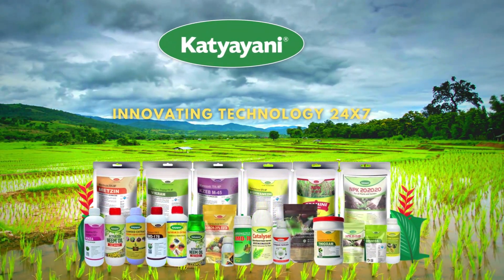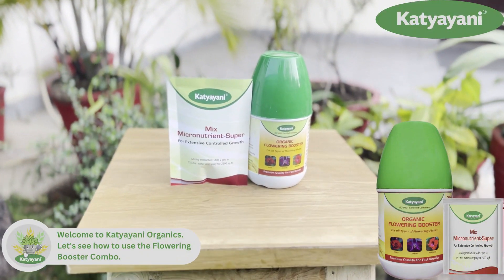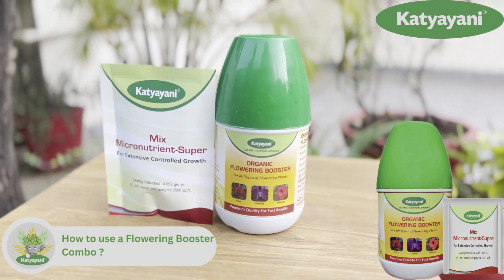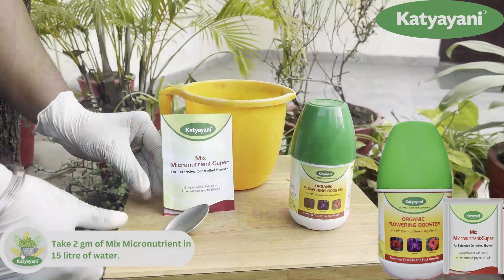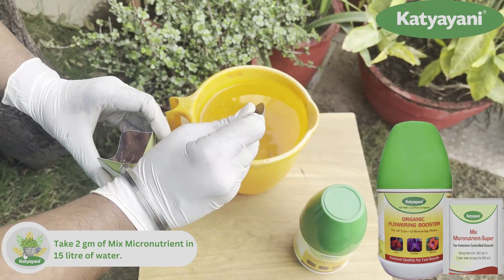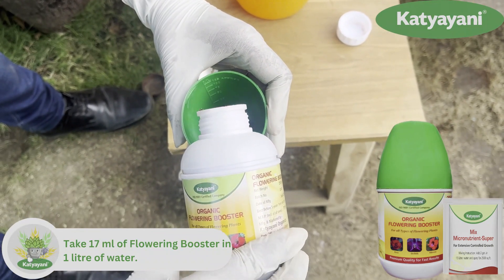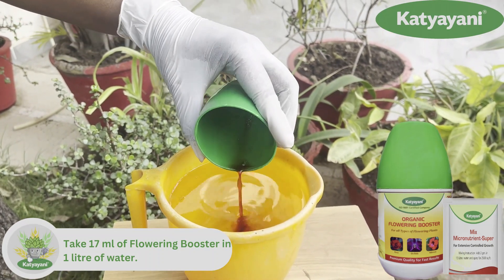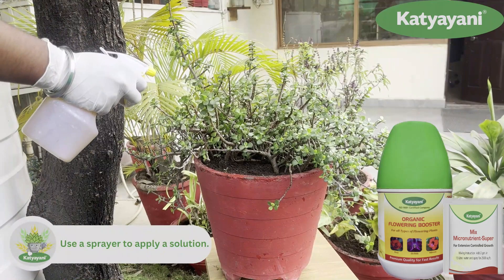How to Use KatyayaniFlowering Booster || Flowering || Organic Farming || Agriculture